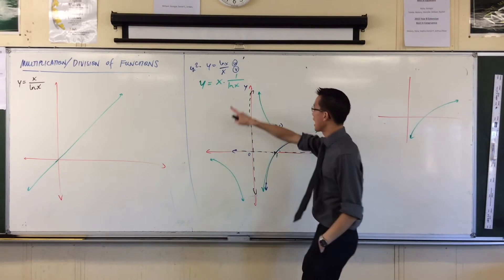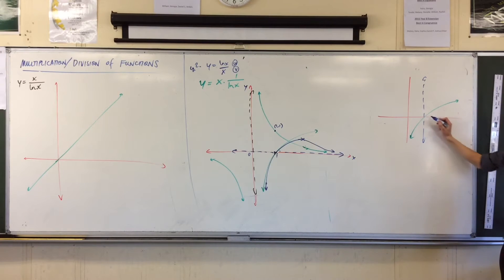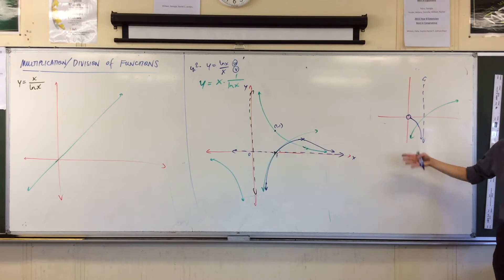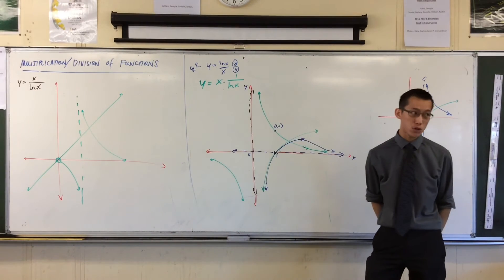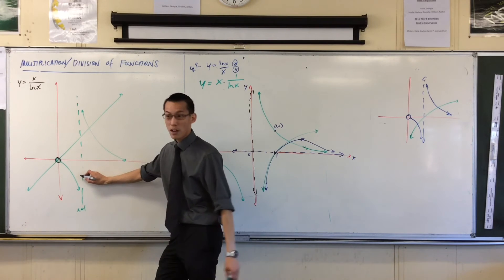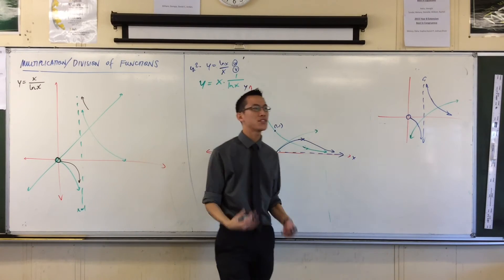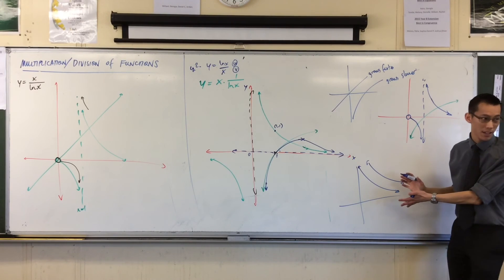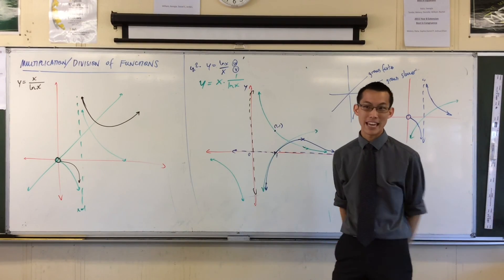Multiplication/Division of Functions (3 of 3: A Harder Example involving logarithmic equations)